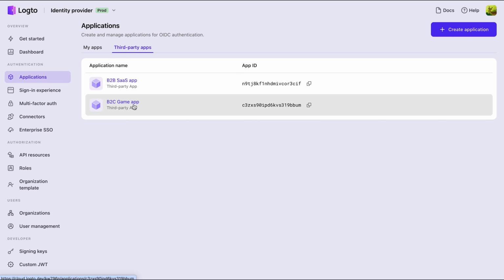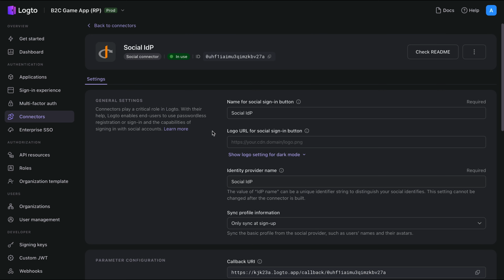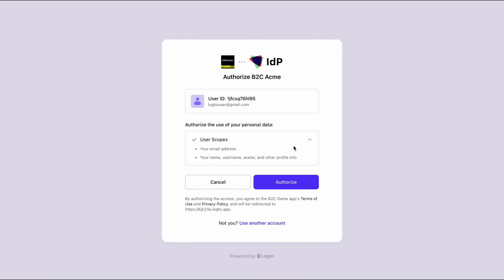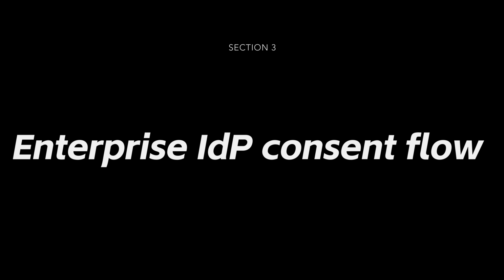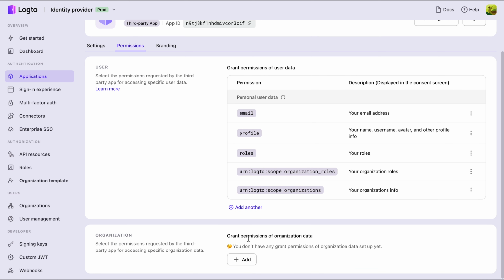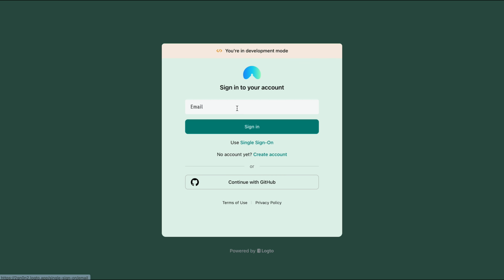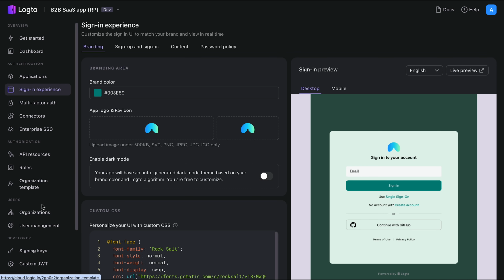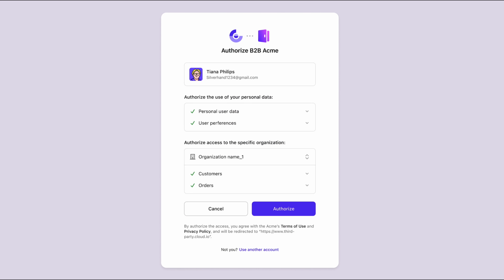Turn your service into a secure OIDC IdP equipped with consent screen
Tired of juggling logins across different apps? This video explores how Logto empowers your service to become a secure Identity Provider (IdP) using OpenID Connect (OIDC) protocol, no matter if it's a social login for personal data or an enterprise IdP for organization data. We'll dive into how Logto simplifies the process, allowing users to log in to third-party apps seamlessly with your service and providing a pre-built consent screen for ultimate control.